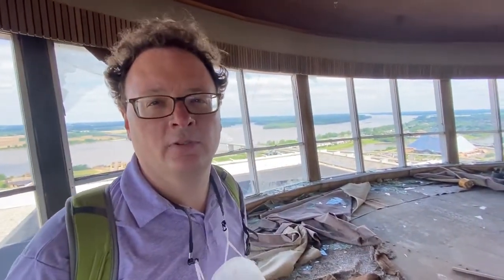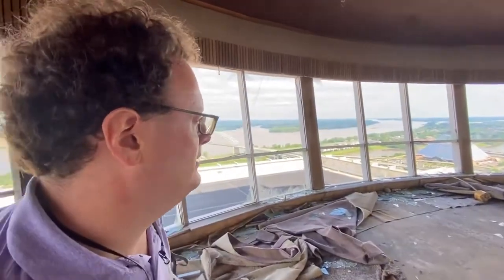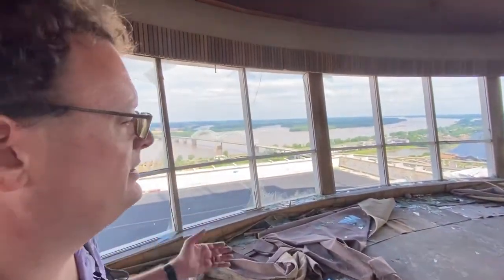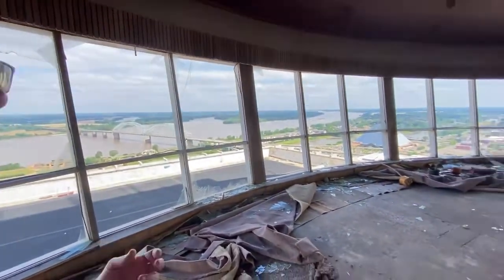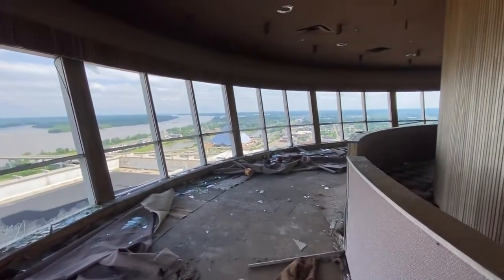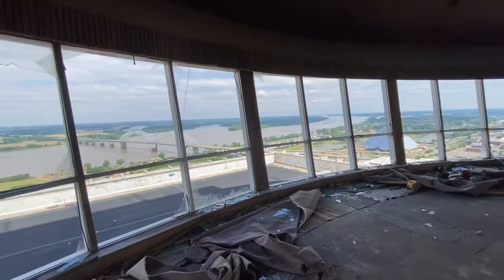Touring 100 N. Main with Brett Roler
Take a tour with Brett Roler, VP of Planning & Development at the Downtown Memphis Commission, and Journalist Tom Bailey as they walk through 100 North Main. Who will breathe new life into the tallest building in Memphis?